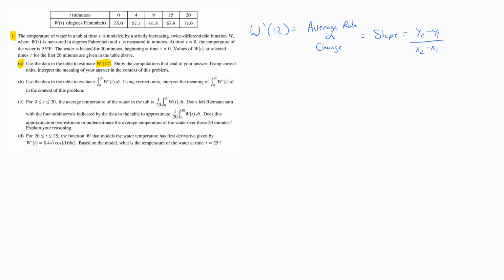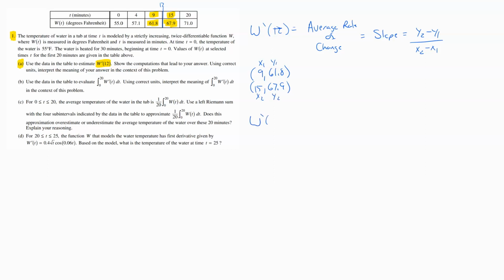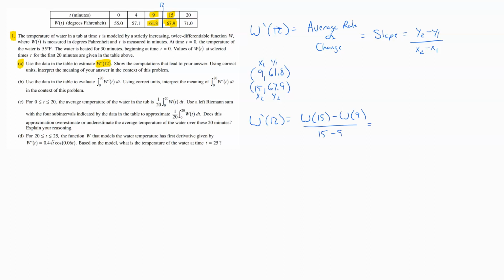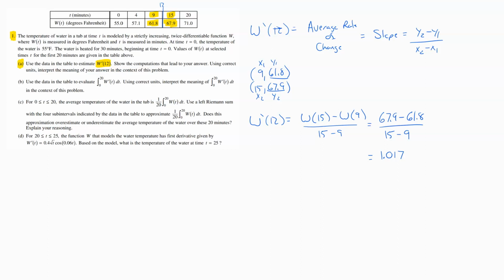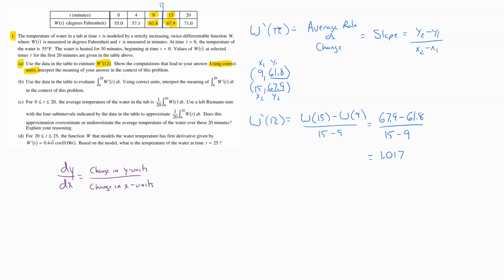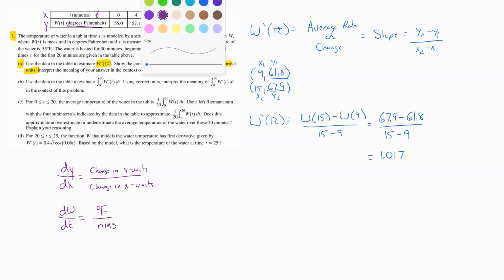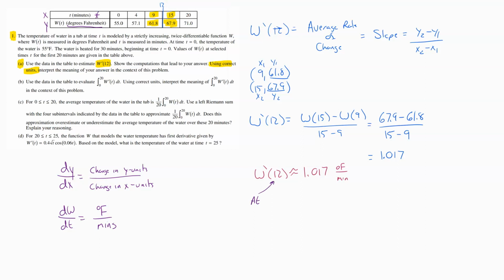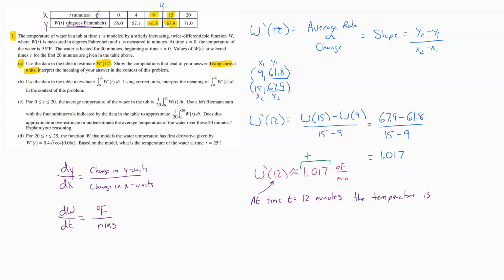2012 AP Calculus AB Free Response Calculator Required Q1a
In this video I provide a step-by-step walkthrough for how to successfully complete (and earn the max points possible) the Question 1a from the 2012 AP Calculus AB Free Response Calculator Required section.
This video covers the topics of how to approximate the value of a derivative at a given point using the average rate of change formula and a given table of values.